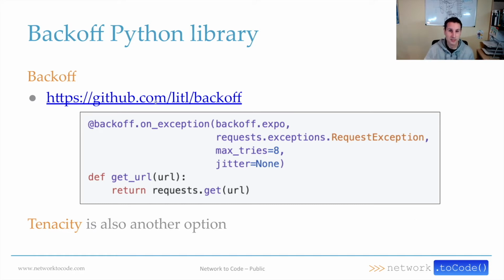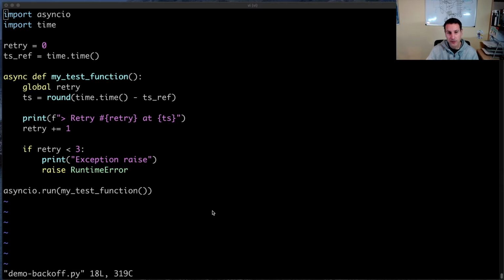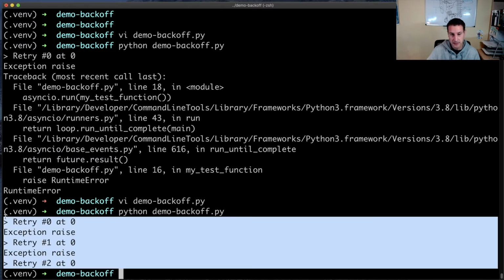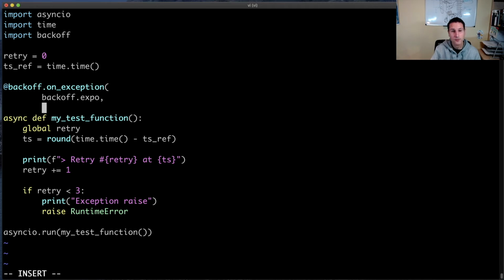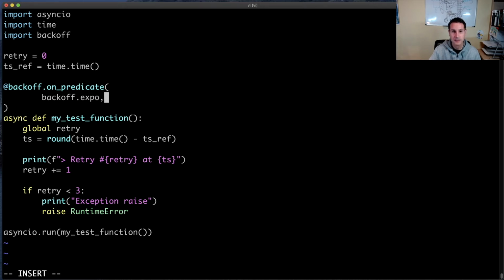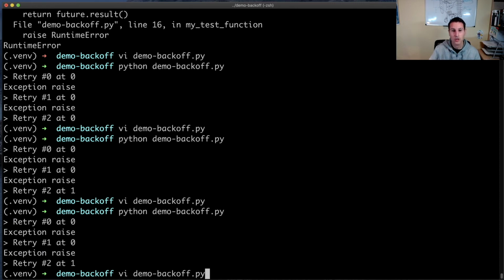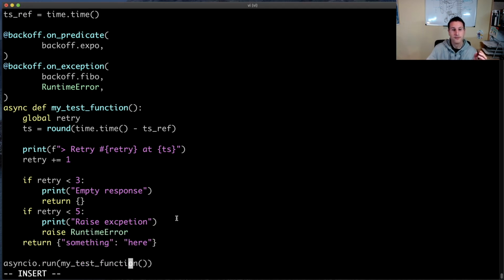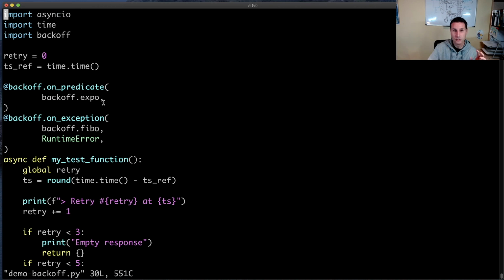PyDayBCN 2020 Track 2 - Retrying, a better way by C. Adell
Live Q&A session for this talk will be on PyBCN Slack, channel "pybcn2020-track-2" between 17:25 and 17:35

Python have a lot of libraries, for multiple purposes, and among them there are a lot of hidden gems, such as the Backoff library which will make retrying operations based on exceptions or predicates an easy game.
Handling retries have never been so simple.